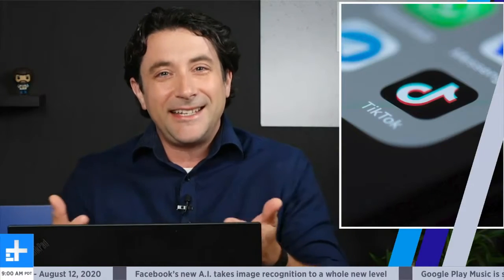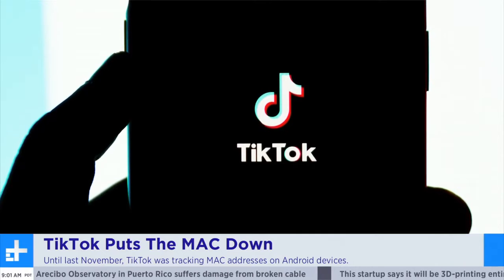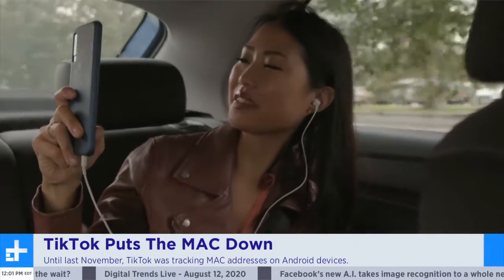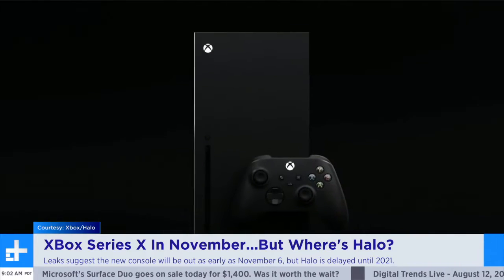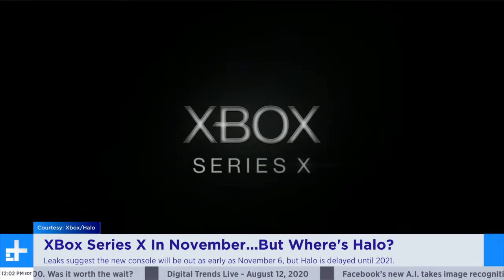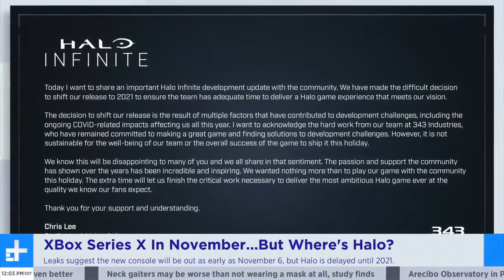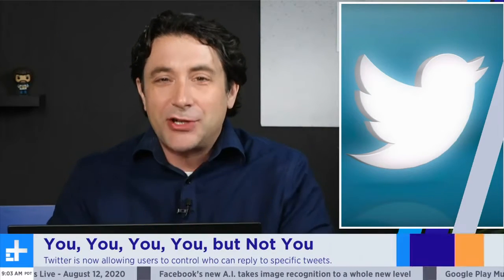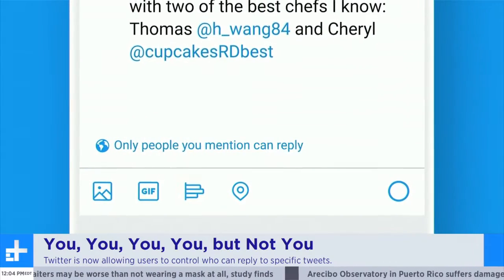TikTok Had Been Storing MAC Addresses; Halo Infinite Delayed To 2021 | Breaking Tech News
In the news: TikTok had been storing Android MAC addresses up until November of last year; XBox Series X could come in November but...without Halo; Twitter will allow users to control who can reply to their tweets; and NASA's hunt for more habitable exoplanets through the TESS mission has been a huge success.